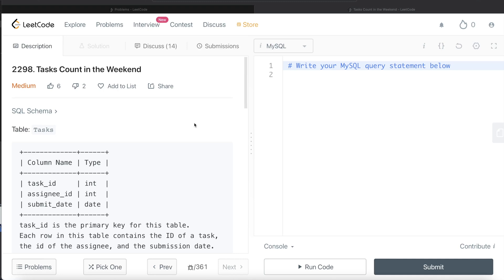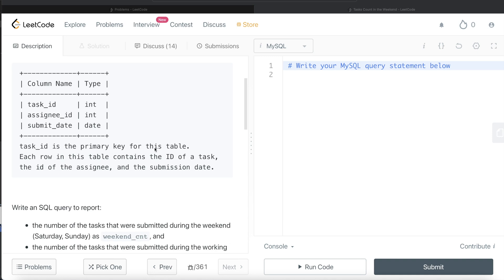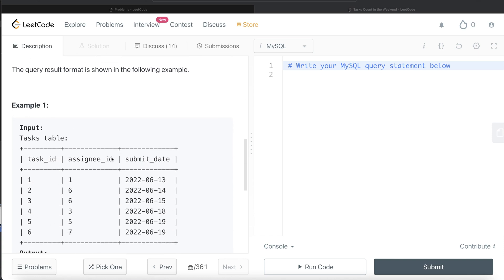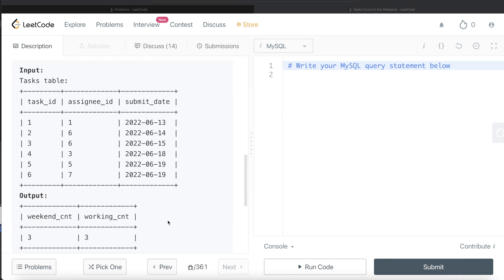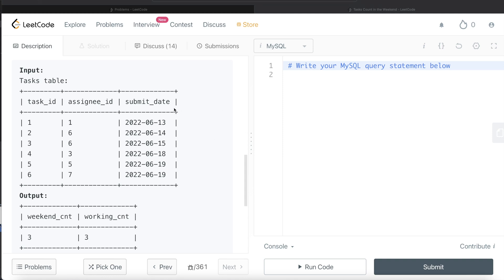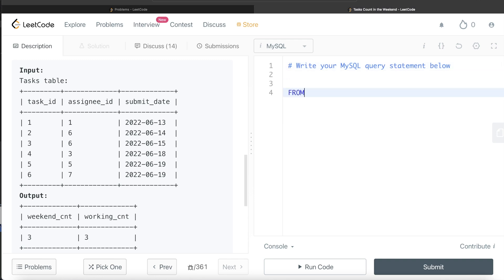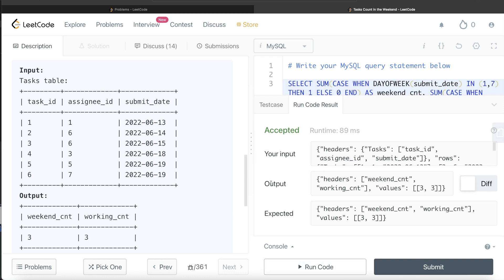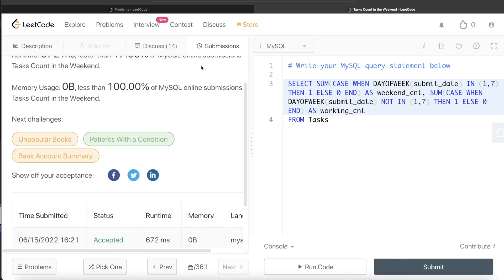LeetCode Medium 2298 "Tasks Count in the Weekend" Interview SQL Question with Detailed Explanation